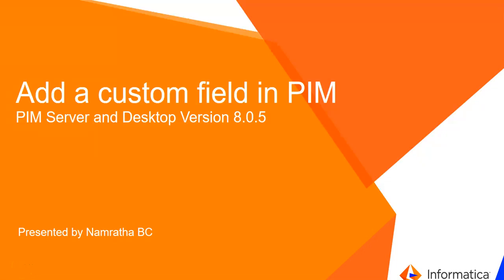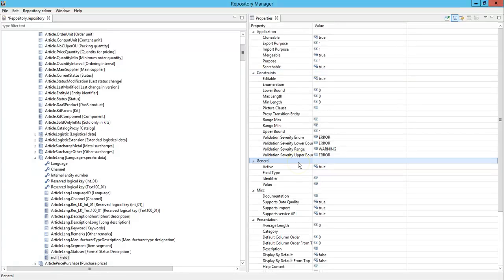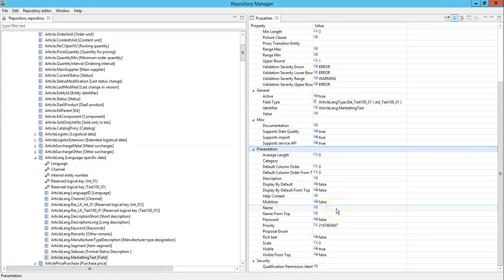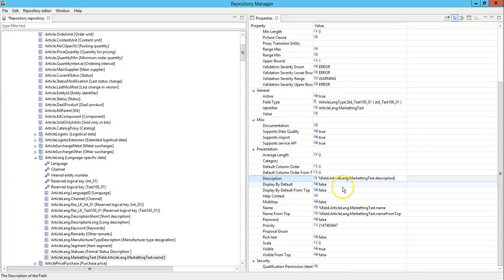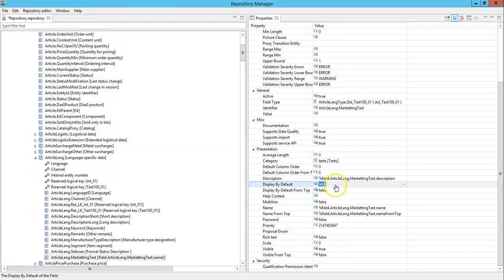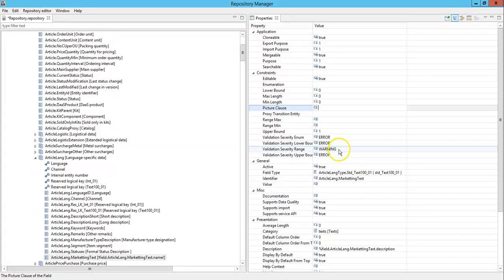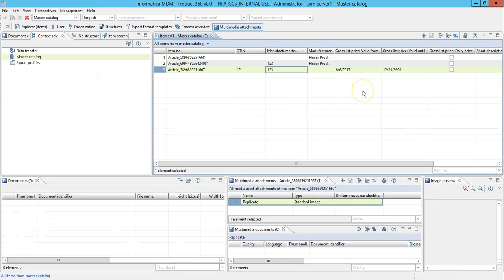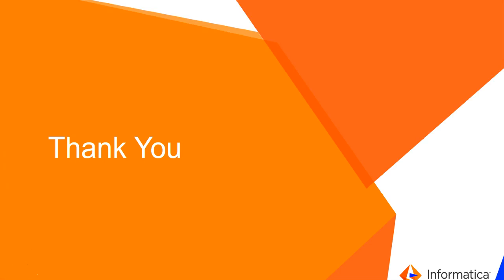How to add a new custom field in PIM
This video describes how to add a new custom field in PIM. Adding a new custom field in PIM also activate/enable this field so that it could be viewed and edited in rich client.​​